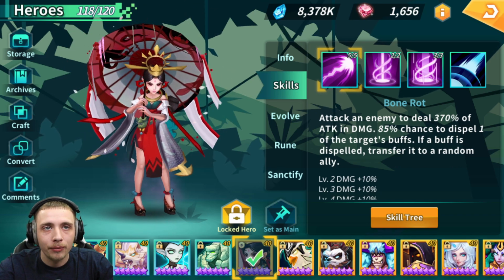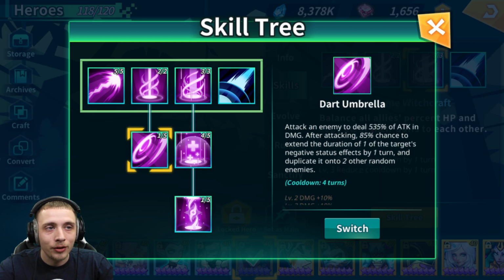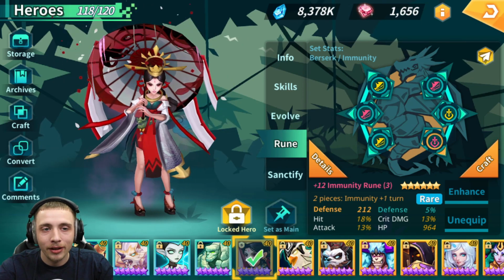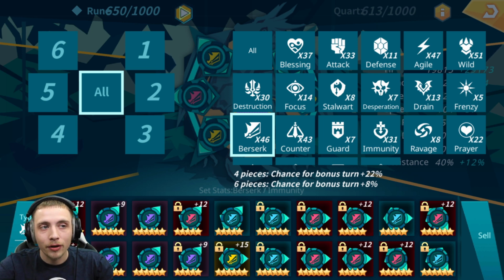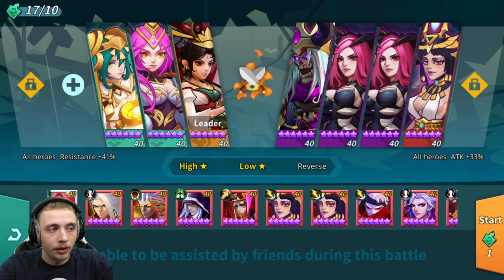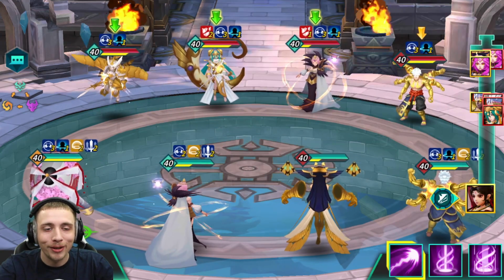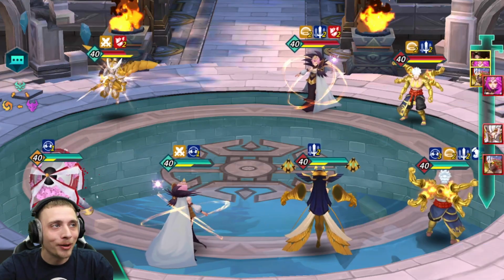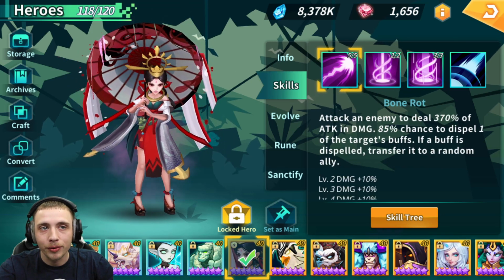1st impressions of himiko, broken? op? mini guide & game play (calibria: crystal guardians)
1st impressions of himiko, testing out himiko for the 1st time on my own account. testing best ways and places to her. is she really as good as she looks?  calibria: crystal guardians.

 (TIME STAMPS)
1st impressions: 00:43
Skills: 1:50
Sanctify: 8:05
build & rune sets 8:40
best places to use 15:50
game play: 17:30
final thoughts 29:00

Use my creator code "SPACEBALLZ"  in CCG to get awesome reward! (UNDER PACK CODE IN GAME)

I now live stream on twitch Monday Wednesday Thursday (other days random posted on discord) 8pm eastern hope to see you there!

Help me grow 1st 1000 subs very special give away valued over 100$

Make sure to sub comment & like on all videos to apart of the random give away!